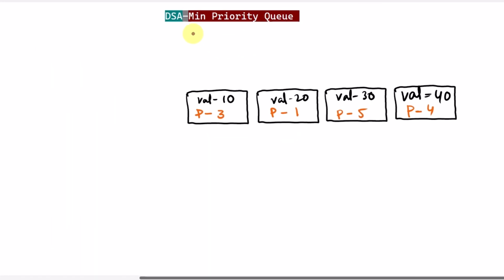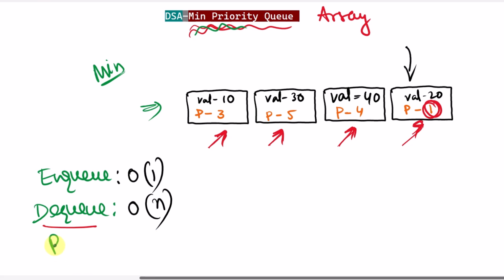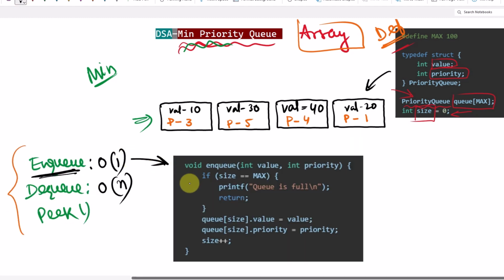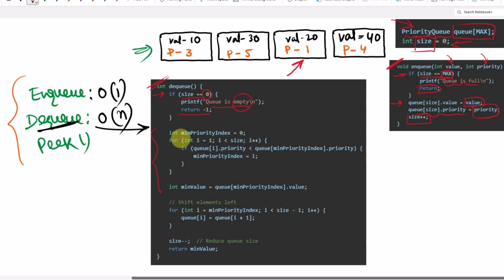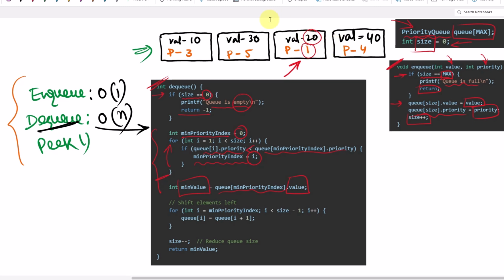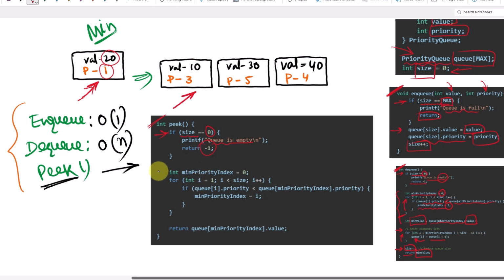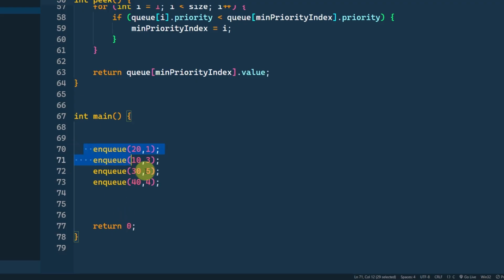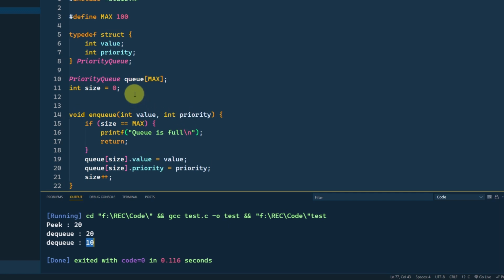81 - Min Priority Queue Using Array | Data Structures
A Min-Priority Queue is a data structure where elements with the lowest priority are dequeued first.

Operations:
- enqueue(value, priority): Inserts an element with a given priority.
- dequeue(): Removes and returns the element with the lowest priority.
- peek(): Returns the element with the lowest priority without removing it.

📝 Timestamps:
0:00 - intro Min Priority Queue
1:55 - Enqueue Operation
2:47 - Dequeue Operation
4:44 - Peek Operation
5:48 - code